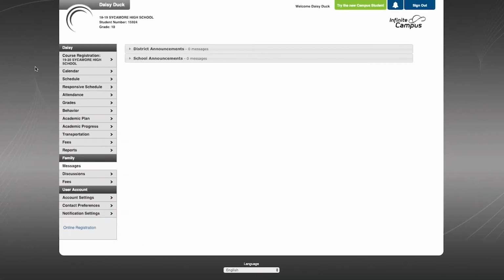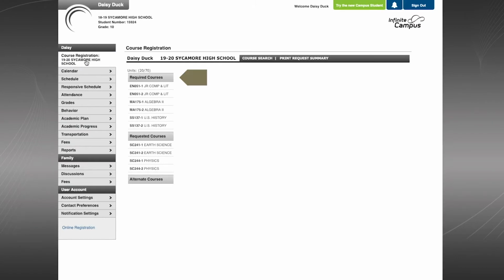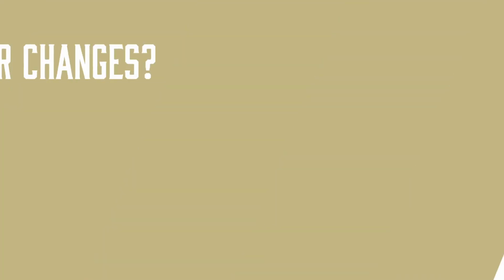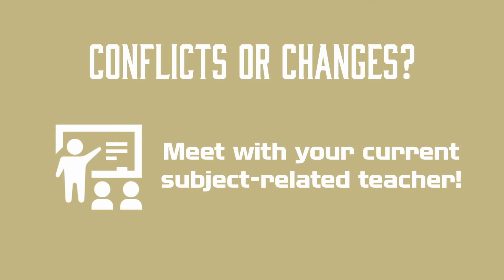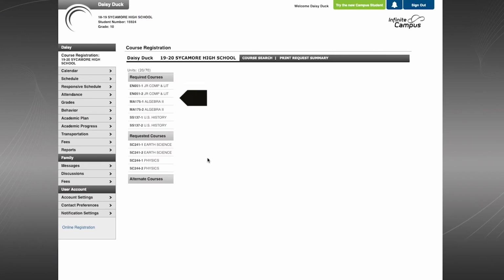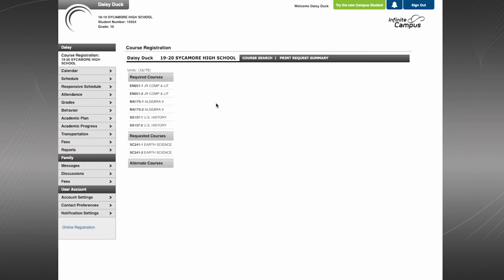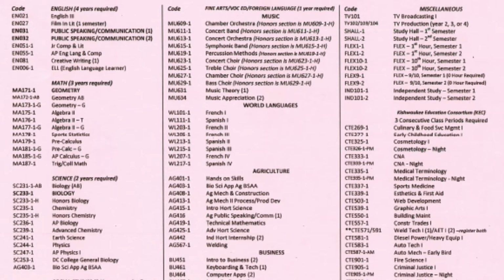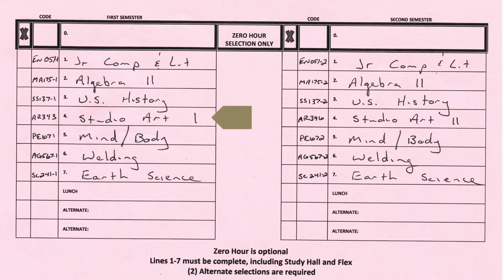Online Course Registration Process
In this video we will go over the Online Course Selection process through Campus Portal.